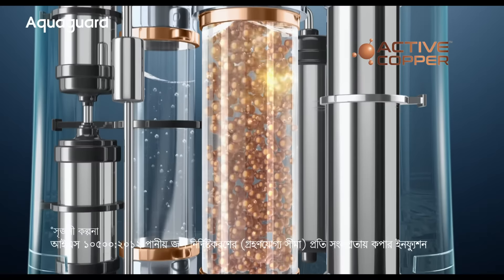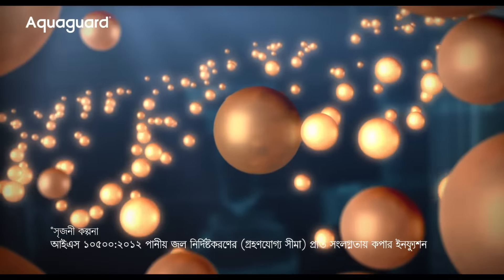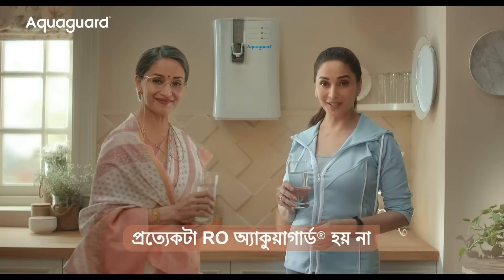Aquaguard SUPERB with Active Copper - Bengali | 30 Sec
Aquaguard now with the benefits of Copper along with Calcium, Magnesium and Zinc in your water. Presenting, India's only water purifier with Active Copper Maxx (™) technology that has the goodness of Copper to provide health benefits and protection against diseases, always.

Some of the benefits of using Aquaguard Water Purifier with Active Copper are:
- Instant infusion of copper vs. the need to wait for 8 to 10 hours in a copper vessel
- Clean free technology vs. the need to regularly clean copper vessel
- Right amount of copper* in every drop vs. fear of overdosage due to non-controlled leach from the copper vessel

*IS 10500 : 2012 Drinking Water Specifications (acceptable limit)